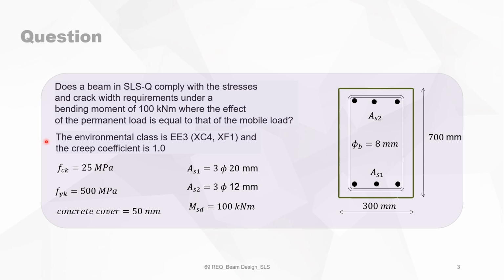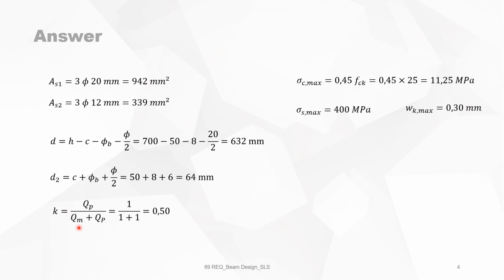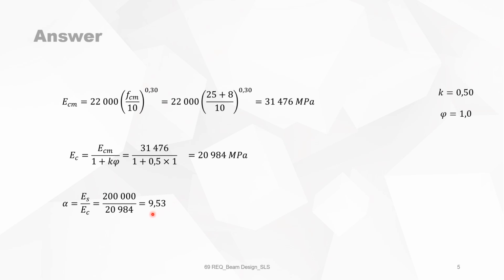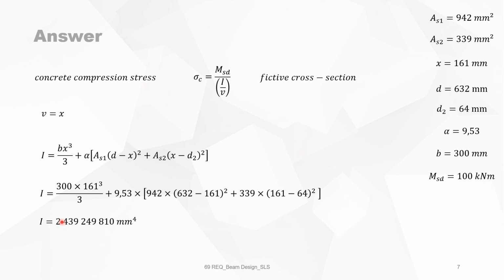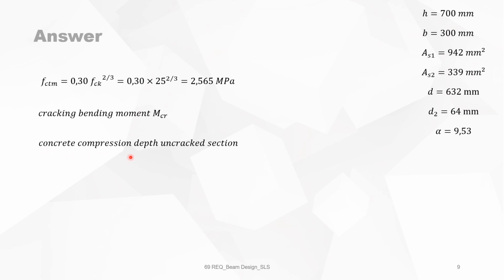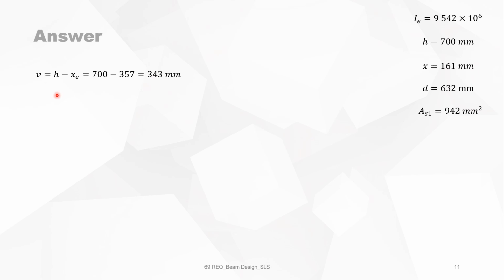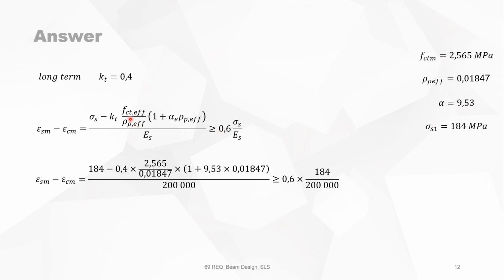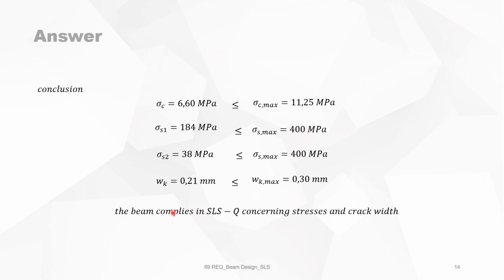69 REQ beam Design SLS